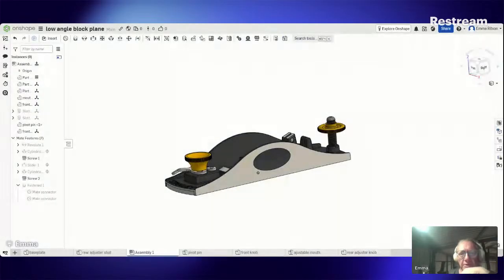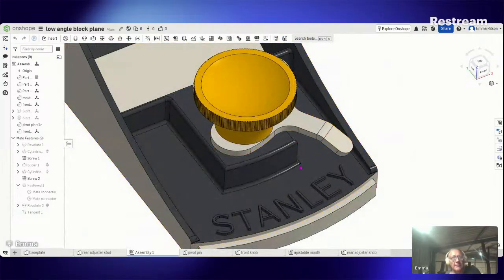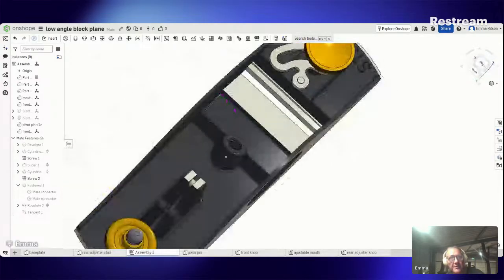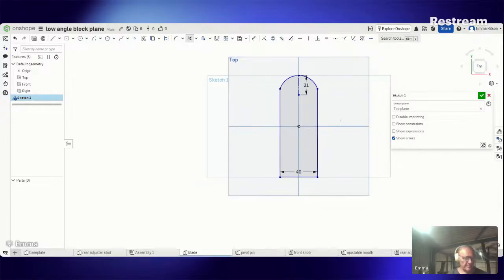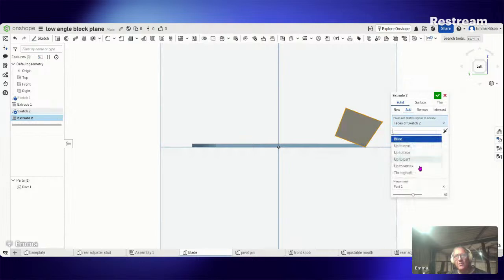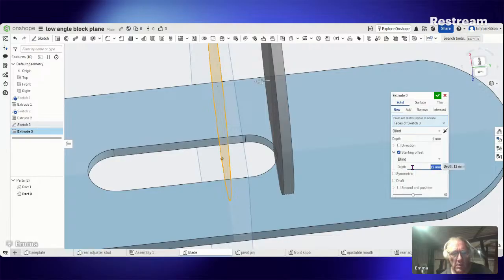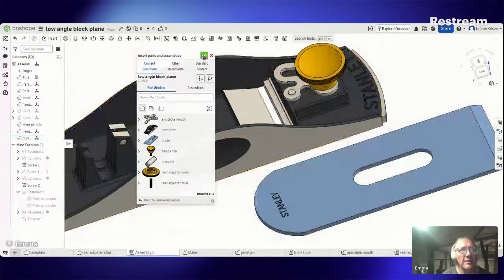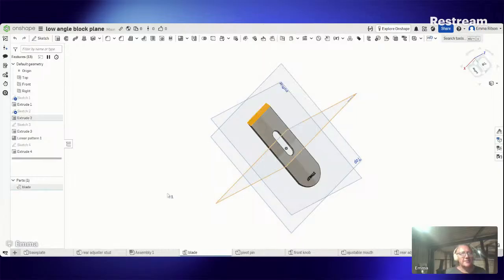onshape walkthough and block plane project continued 25/11